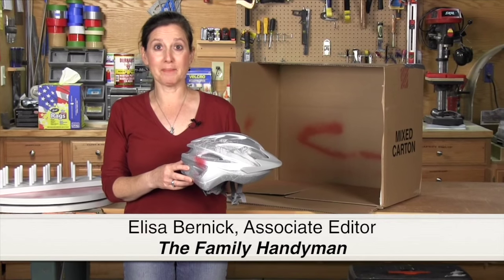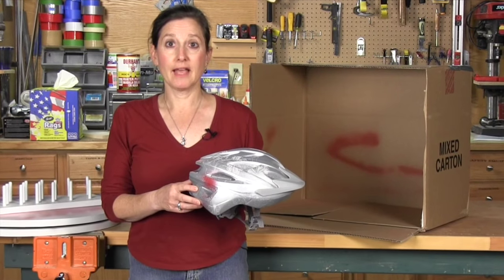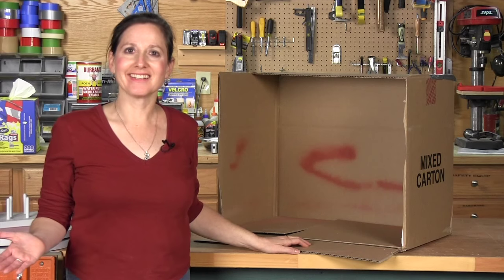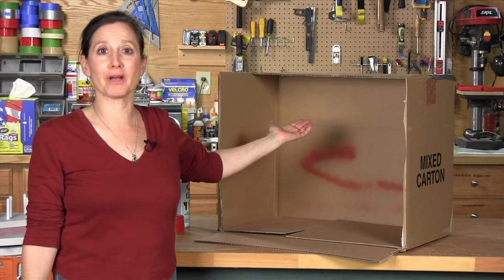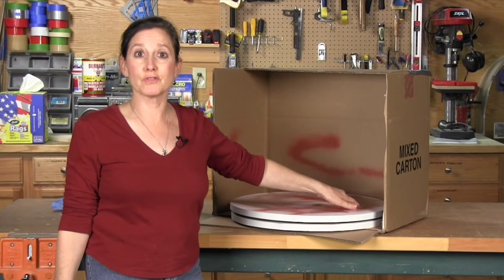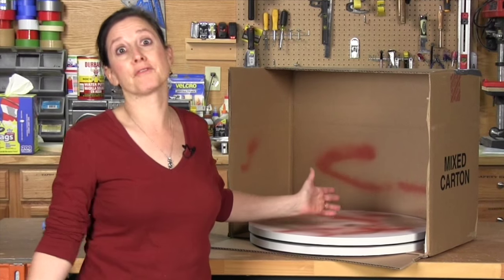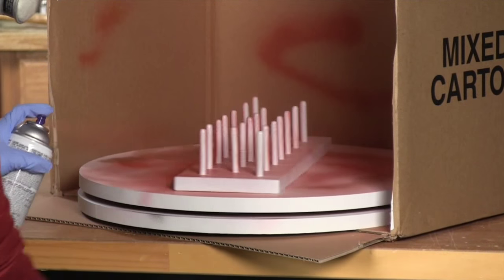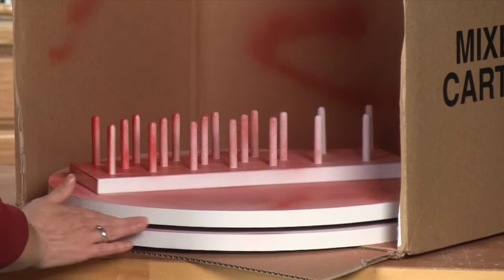How to Prevent Spray Paint from Getting Everywhere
The biggest challenge of spray painting is controlling the overspray.  The Family Handyman editor, Elisa Bernick, shares what she uses to make a simple spray paint booth when painting small projects. Don’t let overspray repaint the rest of your garage!

Follow The Family Handyman!